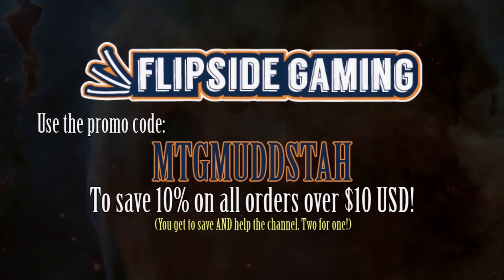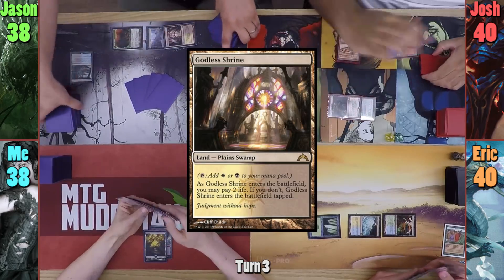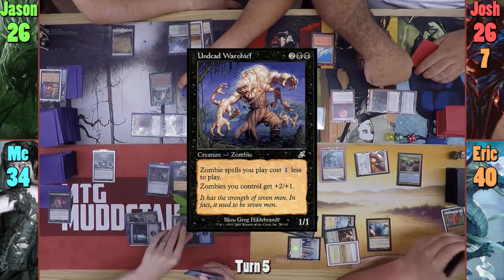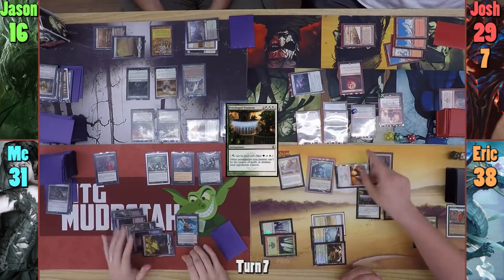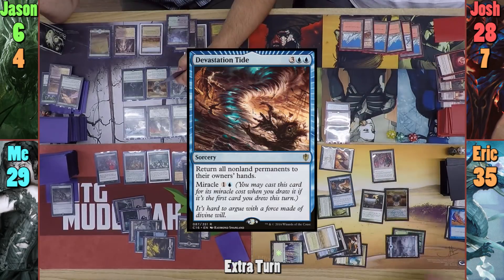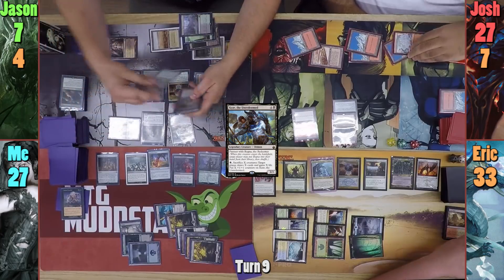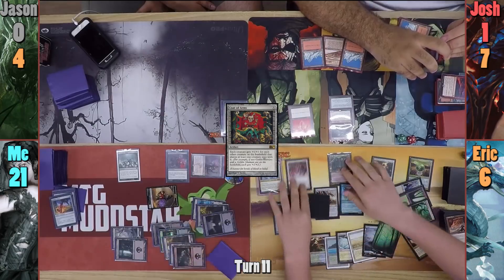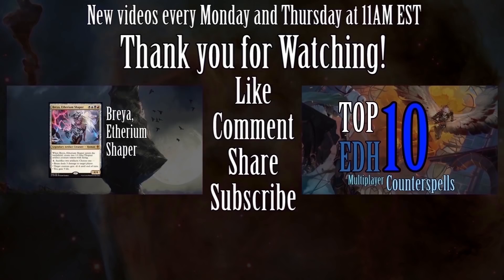Gisa vs Ghave vs Arcades vs Neheb EDH / CMDR game play for Magic: The Gathering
I didn't realize it until now, but this game features only decks with black!

Neheb: I need to ask Josh for it.

►This game was filmed in Montreal, QC at Gamerz Co-Op